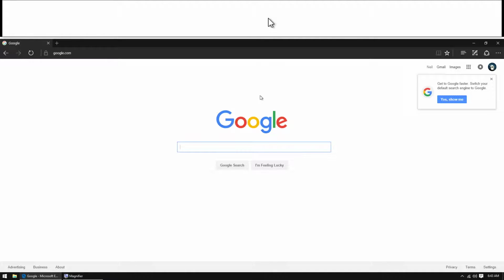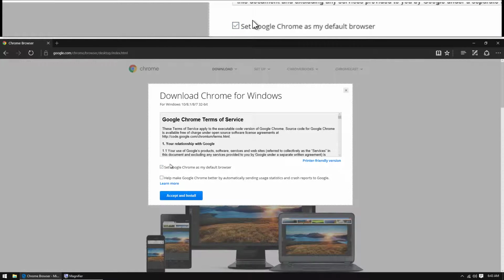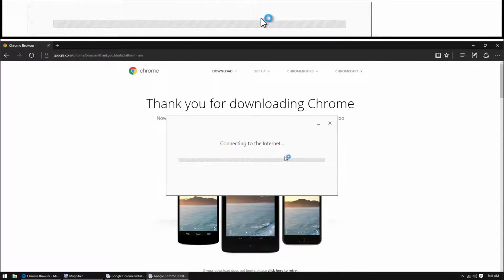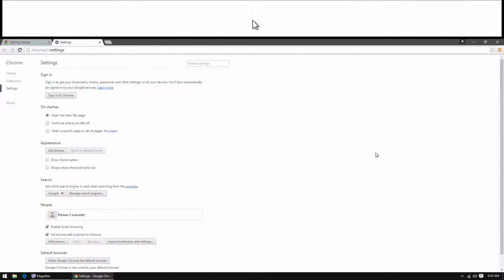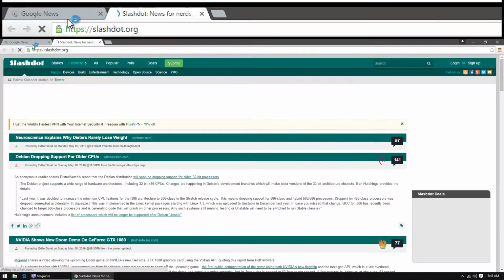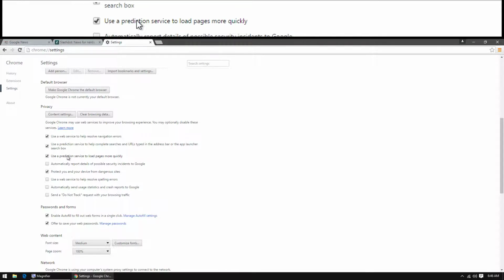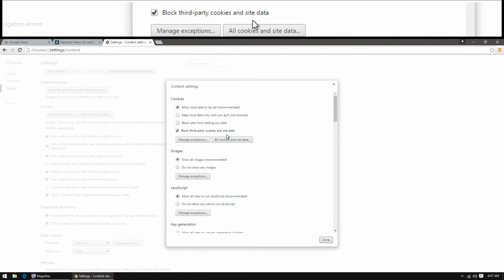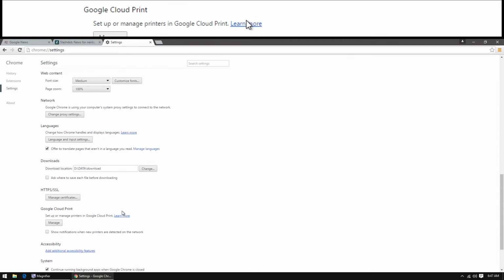Google Chrome - Installation / Configuration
Many people prefer using different browsers than those provided by their windows operating system.  In this video we will download, install, and do basic configuration on the Google Chrome browser.

Ccleaner is good software for cleaning temporary internet data.